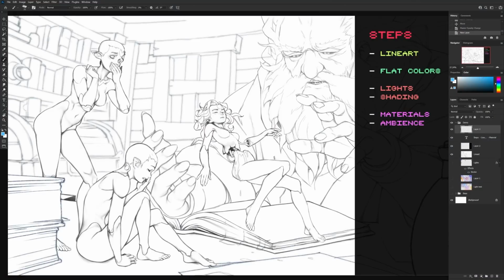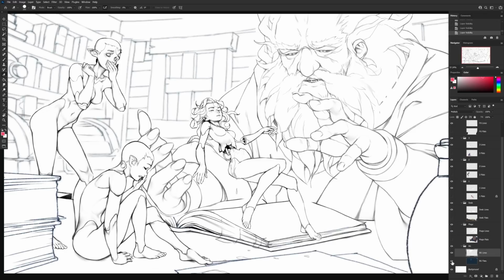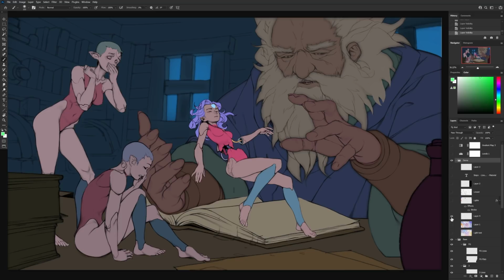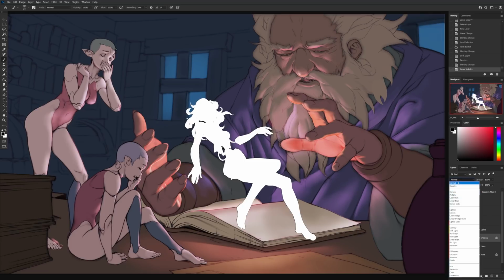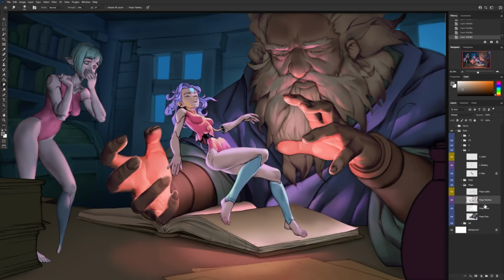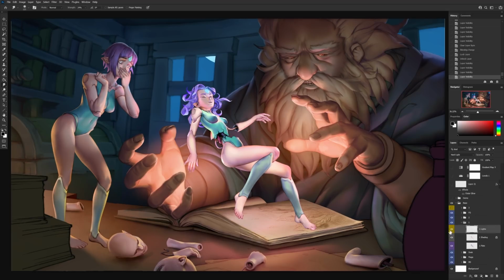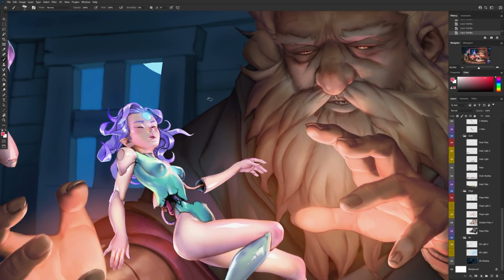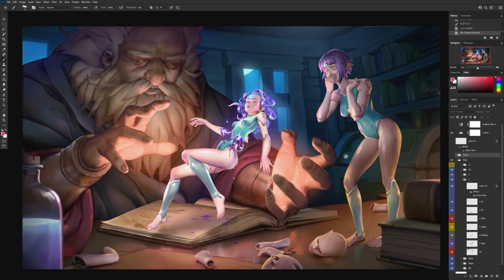🎨 HOW TO COLOR YOUR DRAWINGS LIKE A PRO (In any software)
Join the program and access our private art community on Discord!  We just reached 29,000 students!!💥What are you waiting for!

0:00 HOW TO COLOR YOUR DRAWINGS LIKE A PRO
13:02 YIKES